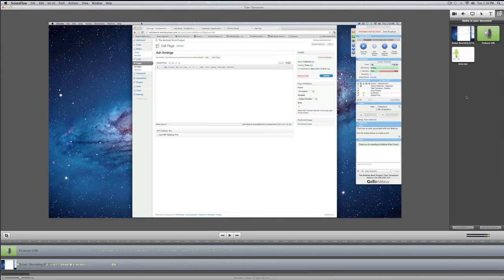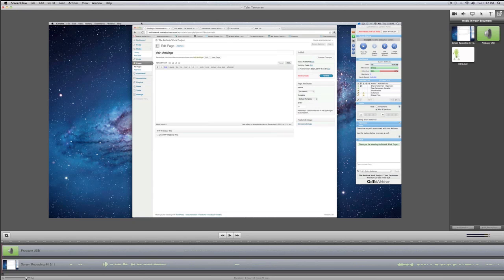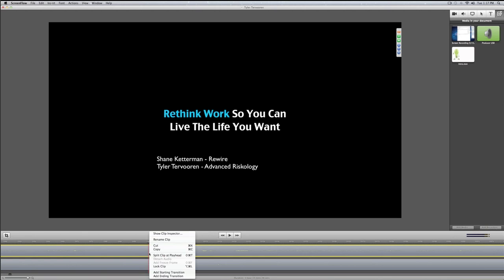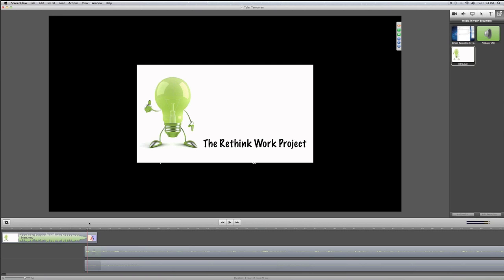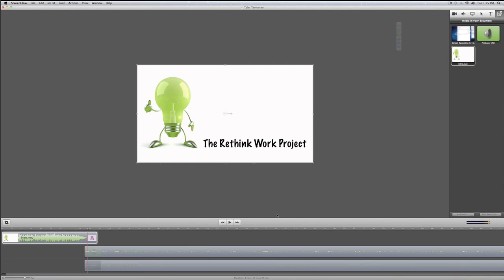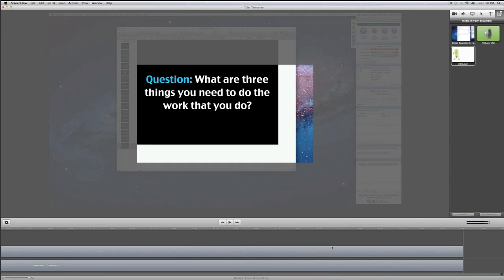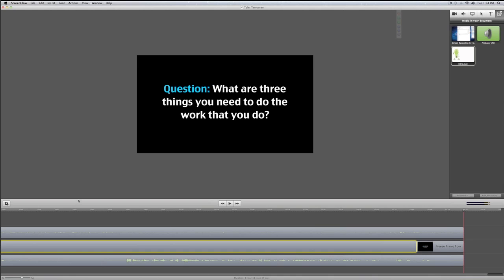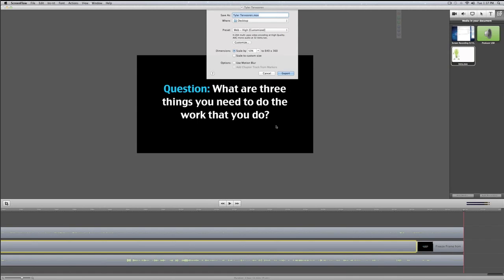Video Blog Basics: Screenflow editing basics on your mac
A quick intro to Screenflow editing basics on your Mac with Shane Ketterman. We did a coaching call and I think this will help others out on getting started.